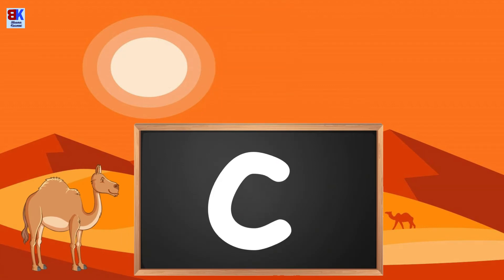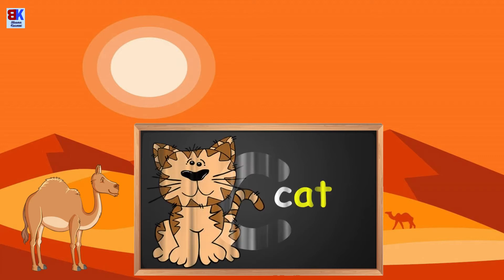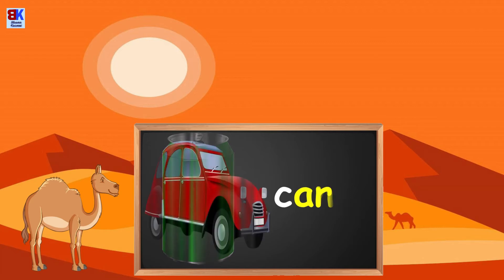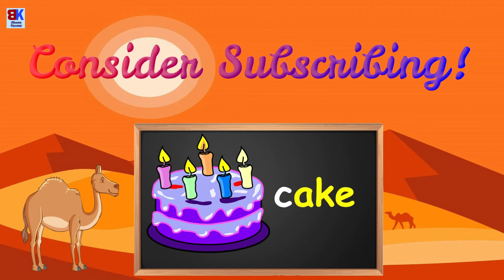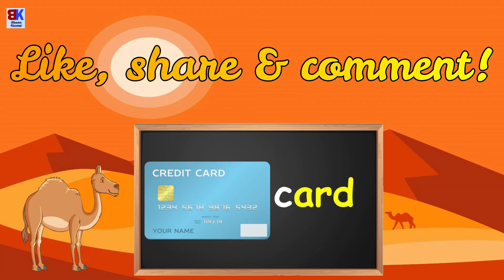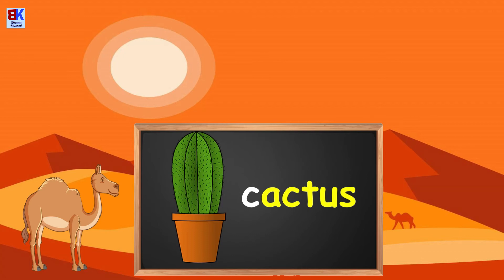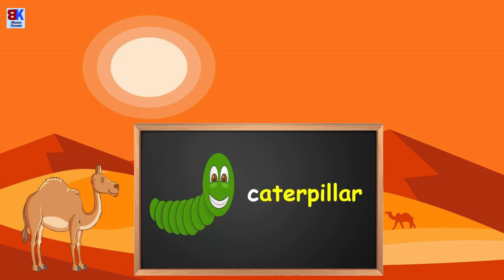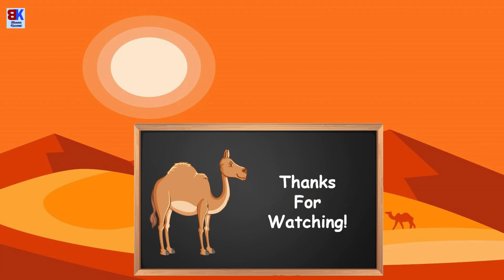c words | Words that start with c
This video aims at teaching kids c words or words that start with c. In this video, the sound of letter c has been taught and henceforth c words have been practiced with suitable examples.